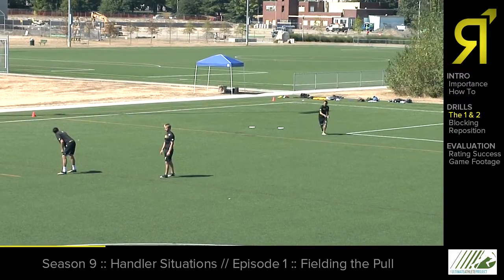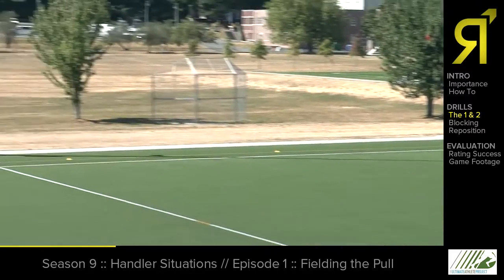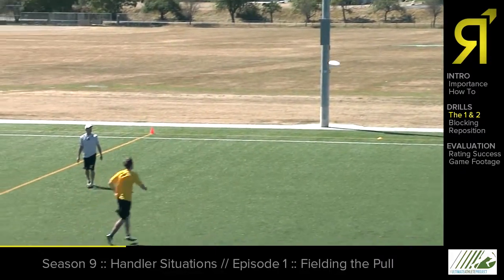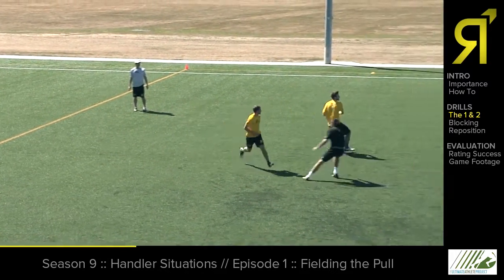[Preview] S9 Ep1 - Fielding the Pull